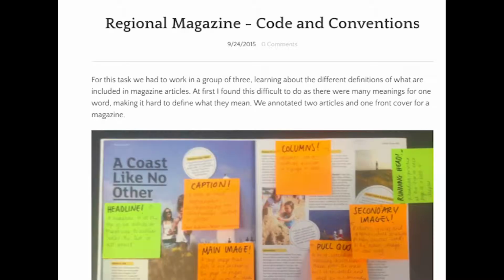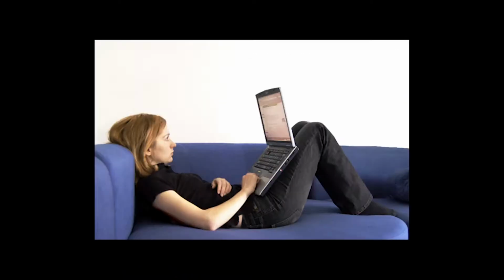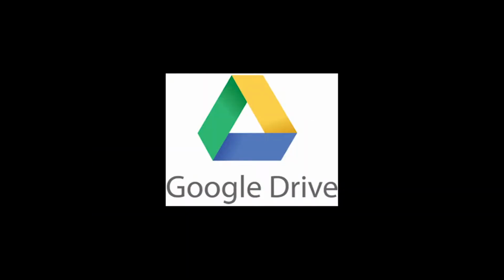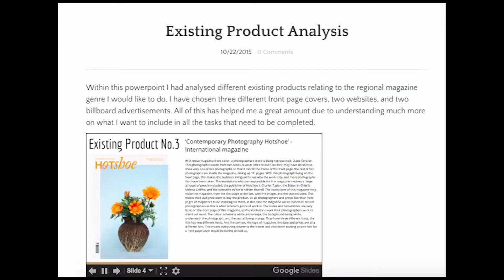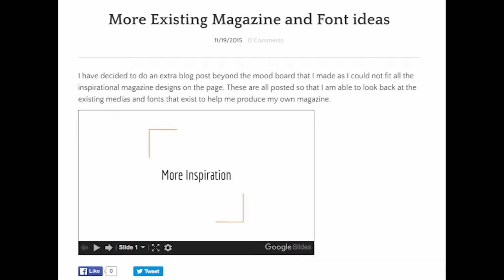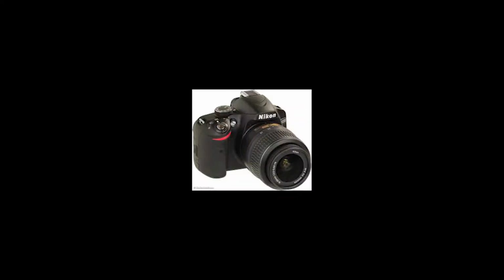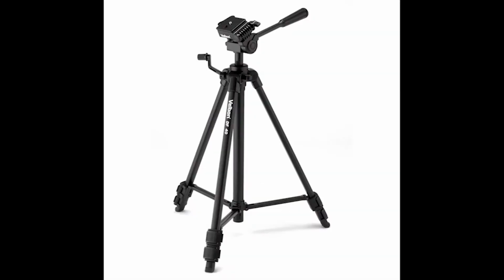evaluation question 4 mixdown final recording